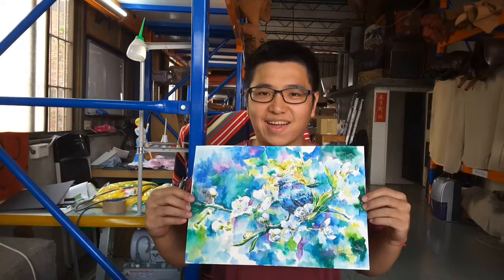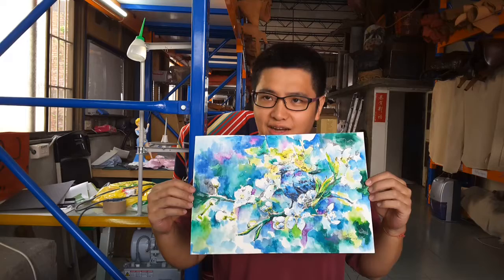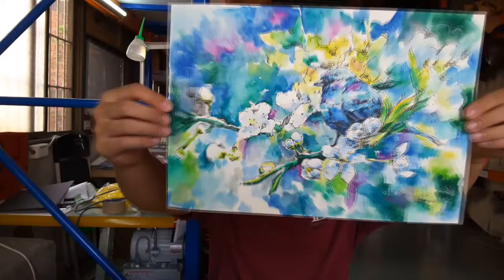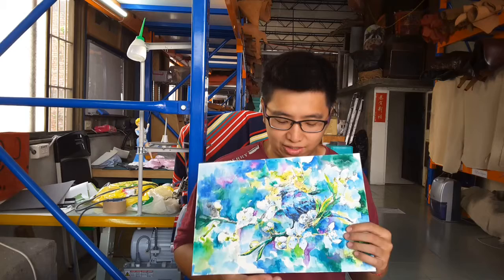Live art painting Blue Bird by Ting Chieh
music"Antarctica"Audionautix;